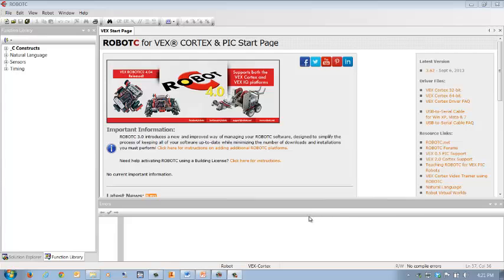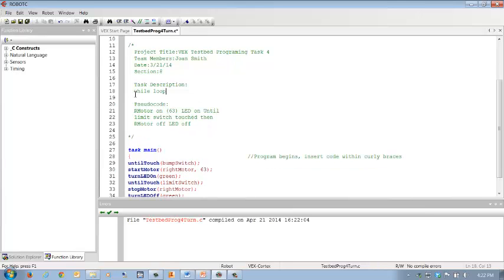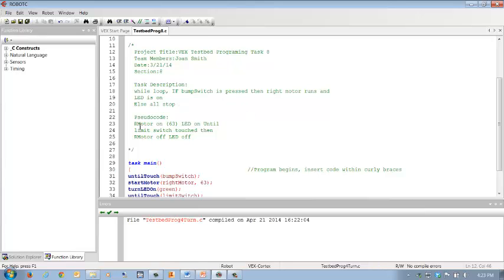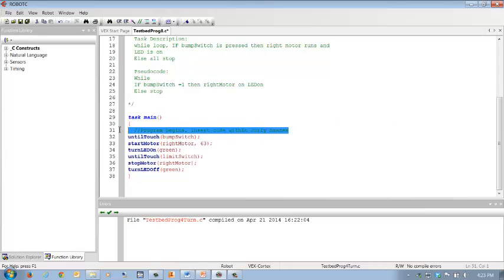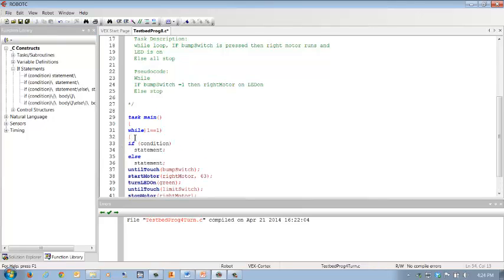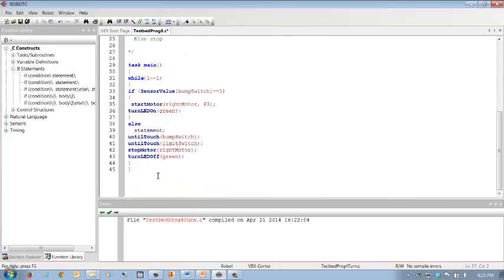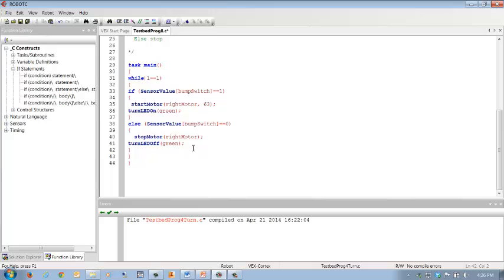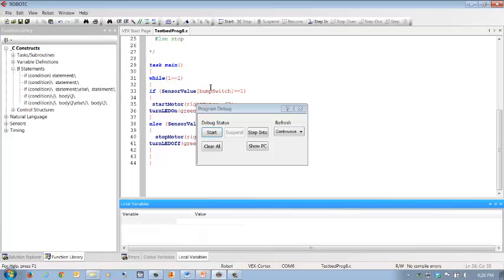TestbedProg8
Eighth programming task for a GTT testbed using RobotC.